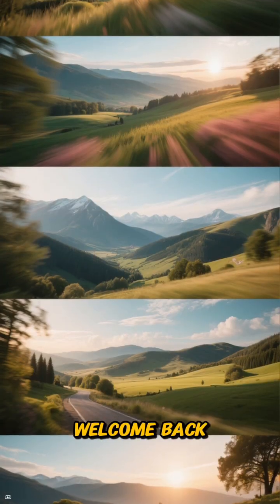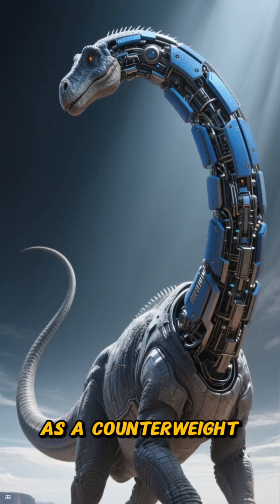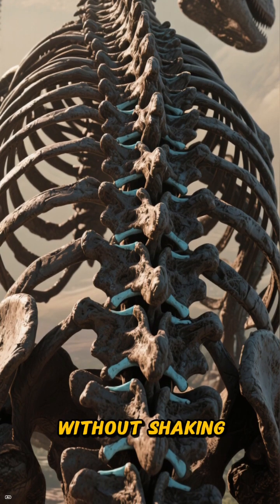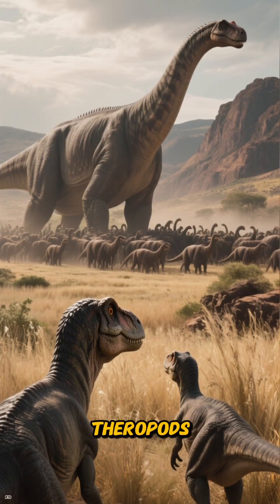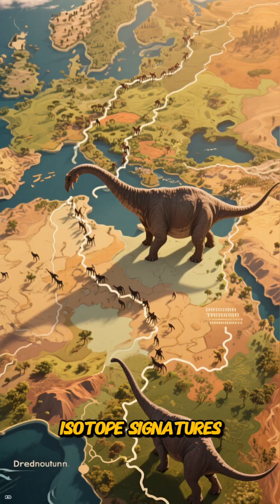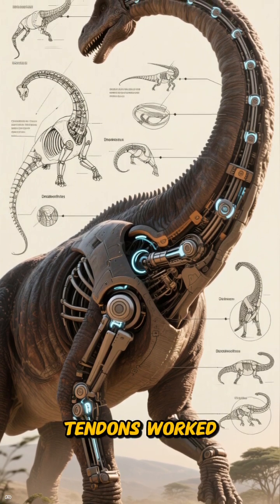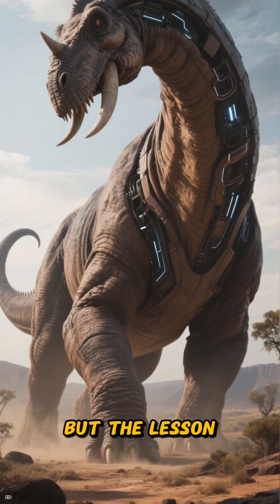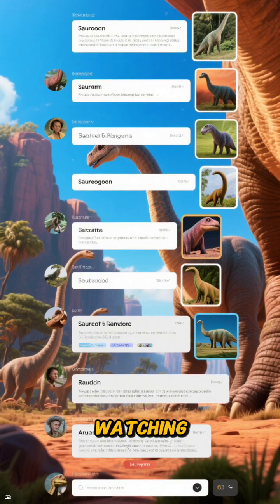Dreadnoughtus of Patagonia 🦕⛰️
Walk into Late Cretaceous Patagonia, where the ground trembles under the weight of Dreadnoughtus, one of the heaviest land animals to ever exist. This massive titanosaur, stretching over 25 meters long and weighing dozens of tons, moves through river plains and conifer forests like a living landmass, its pillar legs driving into mud as it strips branches and treetops with a long, muscular neck. In this episode, we unpack how its gigantic limb bones, wide hips, and powerful tail reveal an herbivore built for slow, unstoppable movement rather than speed, and what its fossils say about growth, herd life, and survival in a world shared with predators and changing climates. From flooded valley floors to wind-swept Patagonian uplands, discover how Dreadnoughtus turned the landscape itself into its armor, a giant that “feared nothing” and left a skeleton that rewrote the upper limits of dinosaur size.